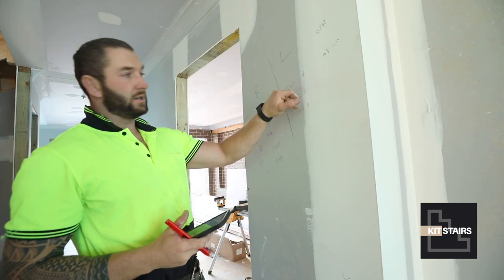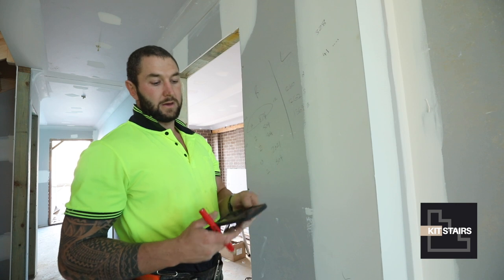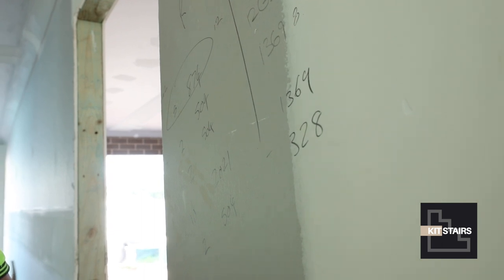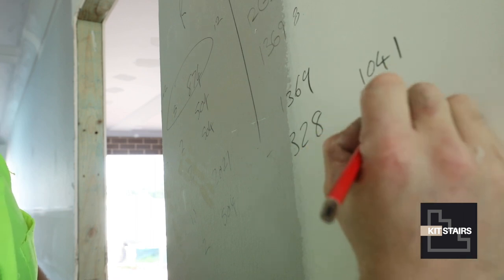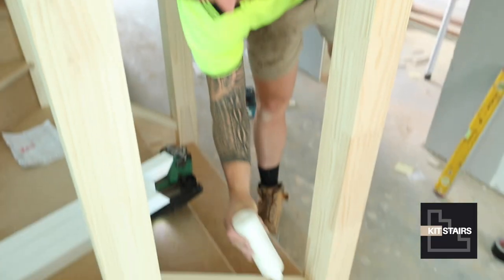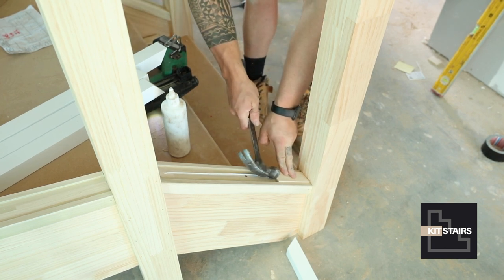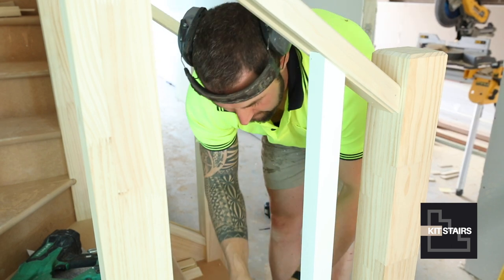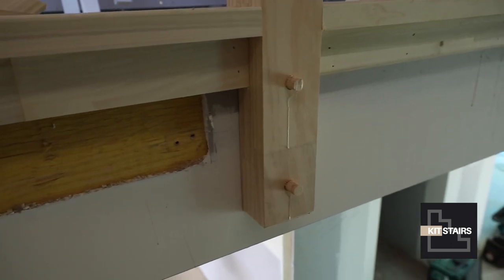How to install Timber Balusters, Part 8 - Balusters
KitStairs

How to install a timber staircase & balustrade with a glue block and wedge system.
Closed Rise, Closed Stringer staircase construction is as per KitStairs standard construction methods and is to be used only as a guide.

Part 8 - Balusters
1. Baluster Spacing Setout
2.  Rake Balusters
3. Level Balusters

KitStairs provide premium flat pack stairs delivered directly to site.

Kit Stairs use premium quality products that include a minimum of finger jointed pine for all painted components. Our staircases are constructed in the traditional method of a glue block and wedge system, seen as the recommended standard across the staircase industry. Your Kit Stairs will be delivered to site ready for installation - preferably by a qualified tradesman  with staircase installation experience.

Trade knowledge of staircases is vital to the installation of your staircase. Components such as treads, risers, landings, winders, and balustrade will need to be cut on site during the process. These components are left long to allow for variations in walls being out of square or plumb.

Kit Stairs do not provide services or instructions on how to install the goods, only goods are supplied. You warrant that you will engage a reputable trades person who is licensed to install the goods in line with the relevant building guidelines.

Big thanks to Fine Edge Carpentry for there help with the video.